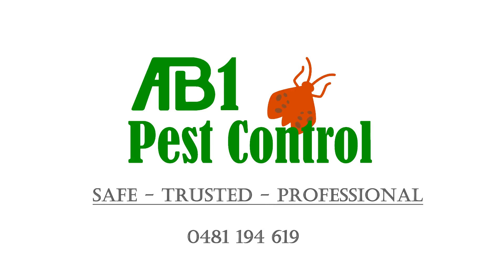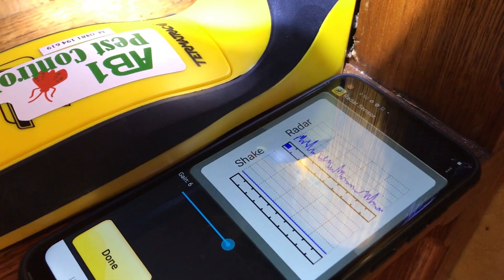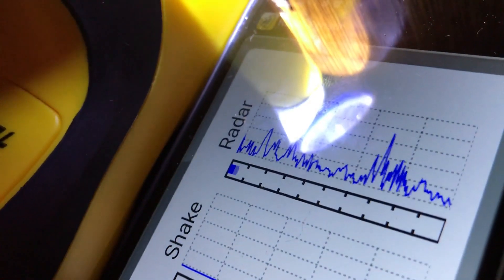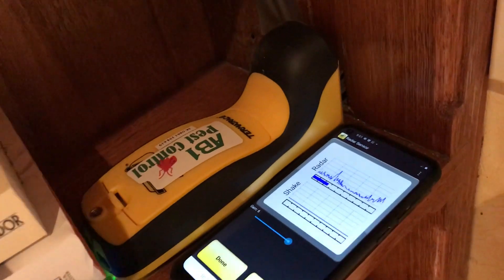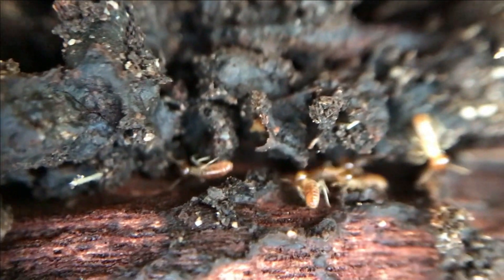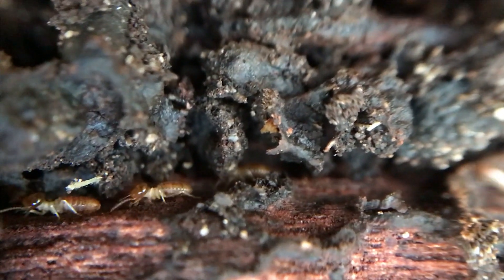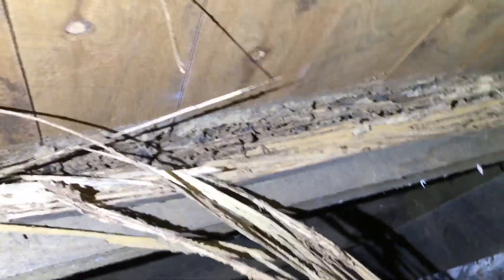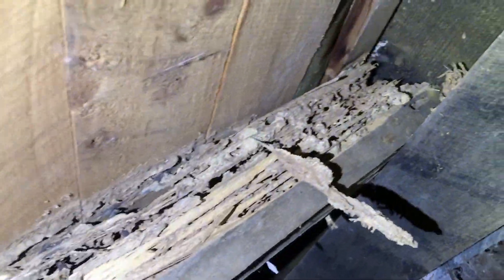Finding Active Termites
Welcome to your local pest control and termite inspection service.
We specialise in termite inspections and termite treatments.

If you find active termites it is important to apply the correct treatment.
Do not apply any treatment or sprays that you get from the supermarket or hardware store. This will just spread the termites to other areas of your property.

We can also eradicate all of your nuisance pests including; cockroaches, ants, spiders, rodents, rats and mice and many more.